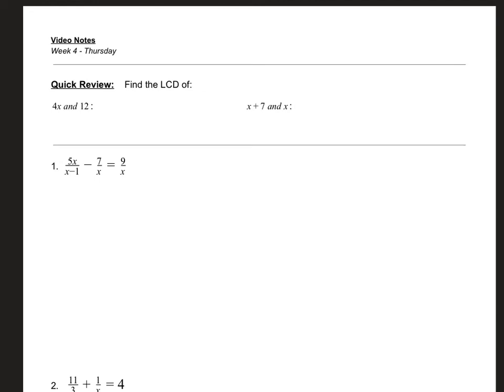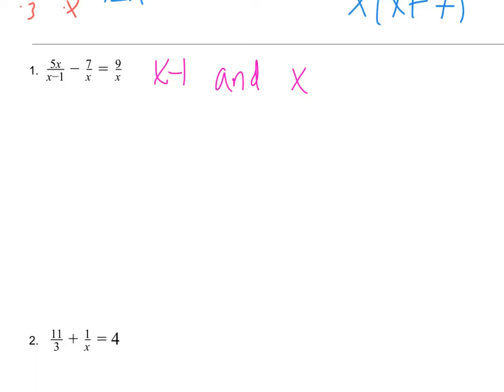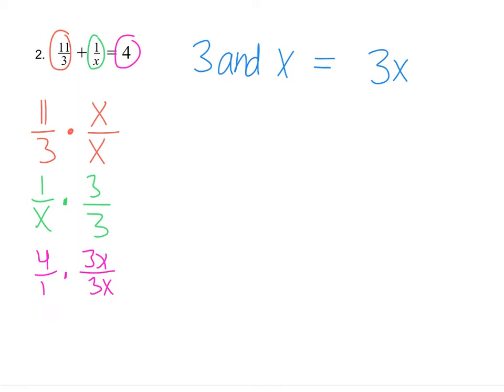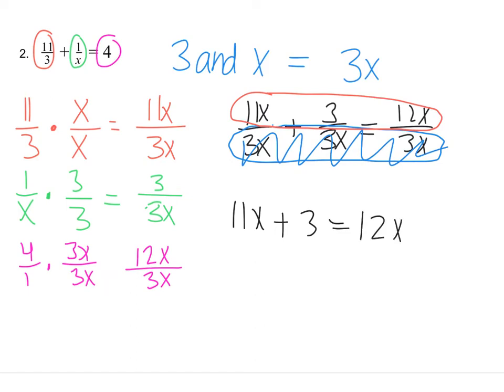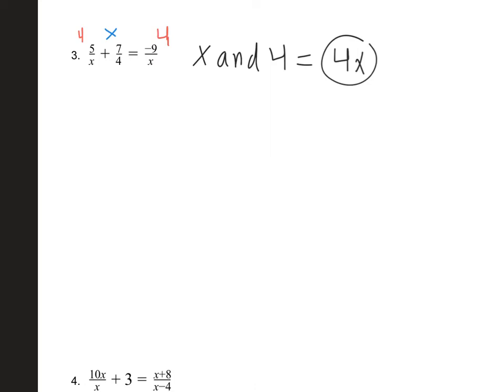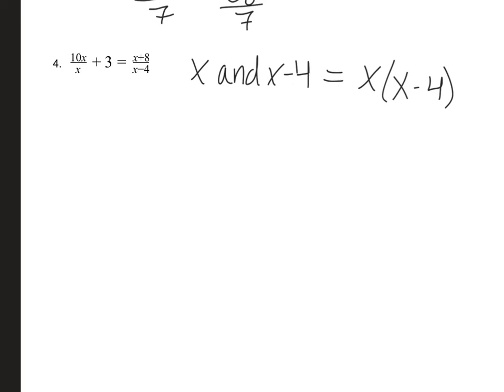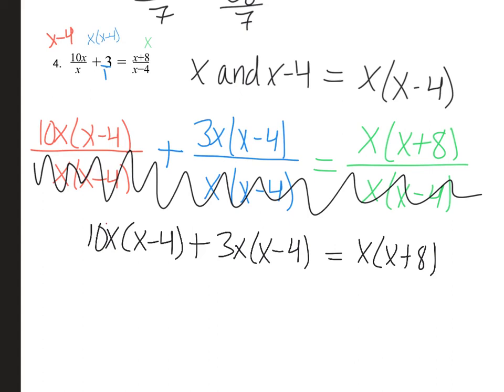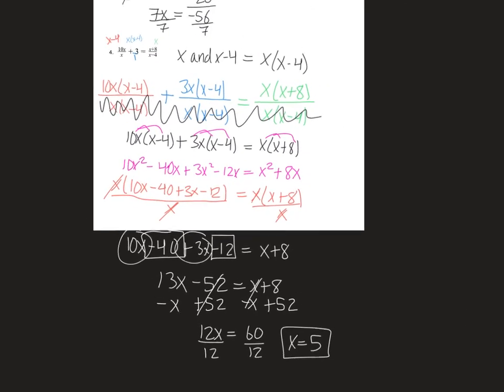Solving Rationals - LCD